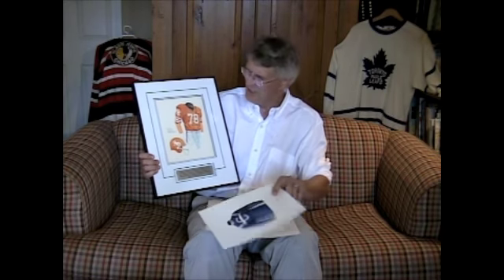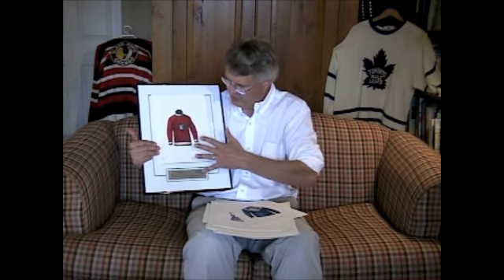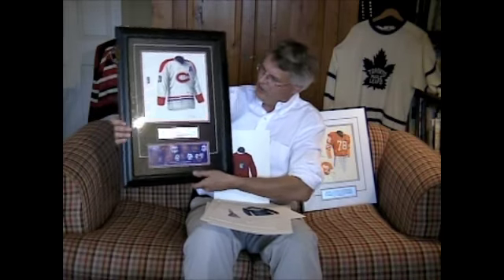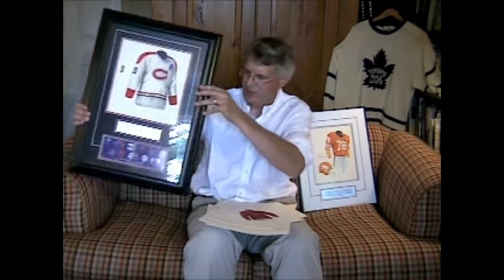Montreal Canadiens art and uniform history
This video describes and shows 17 pieces of original, one of a kind, watercolor art that have recently been made available for sale The highly detailed artwork celebrates the evolution of the Montreal Canadiens jersey from the earliest years to the present - each piece of original art shows a different jersey. This artwork was used in the creation of a whole family of Montreal Canadiens products sold across North America. The Montreal Canadiens are a hockey team in the NHL - National Hockey League.